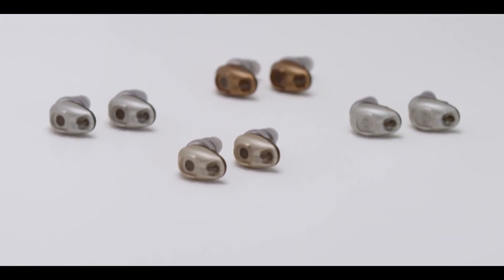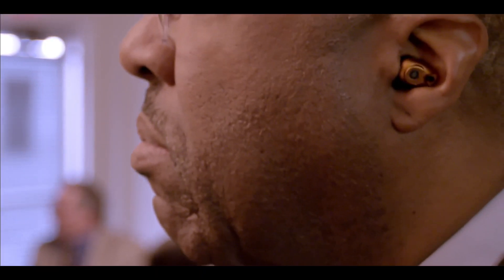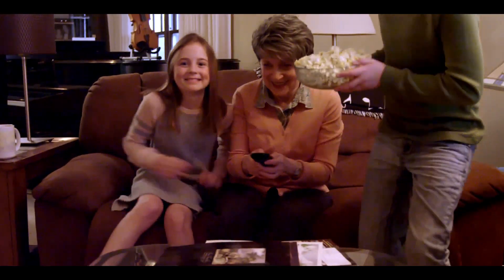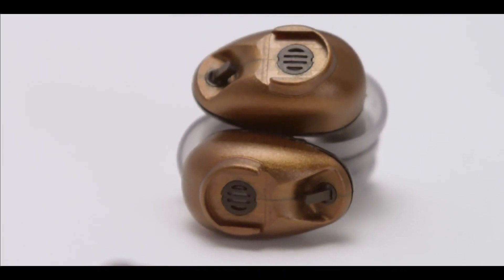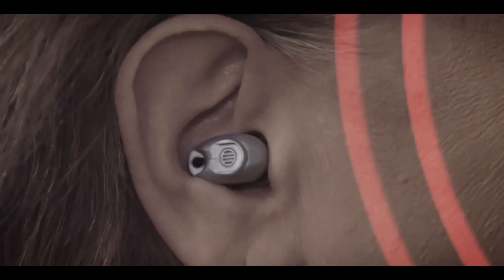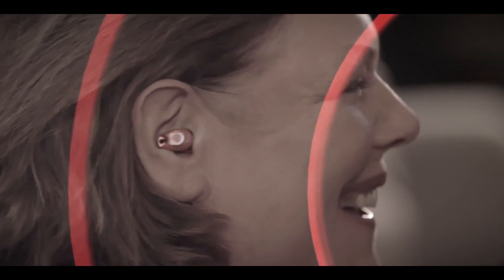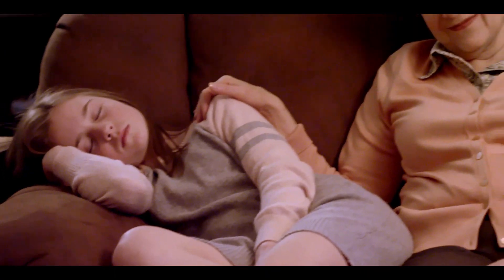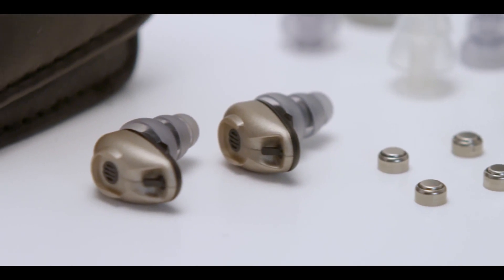The BEAN - One Click Louder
The BEAN Personal Sound Amplifier is a Personal Sound Amplifier designed to make sound one click louder.